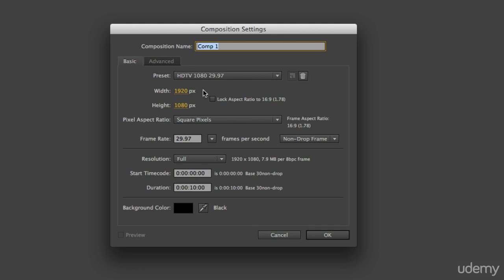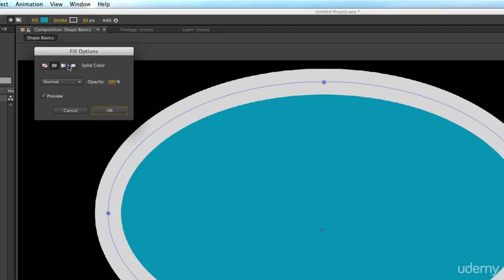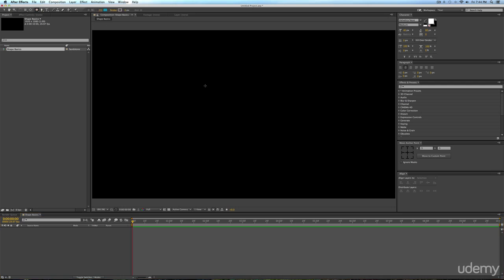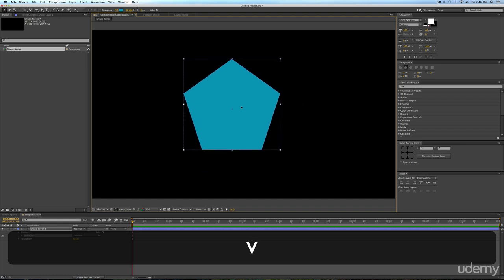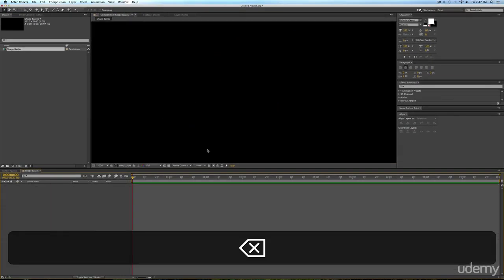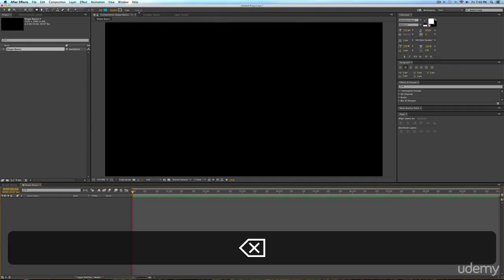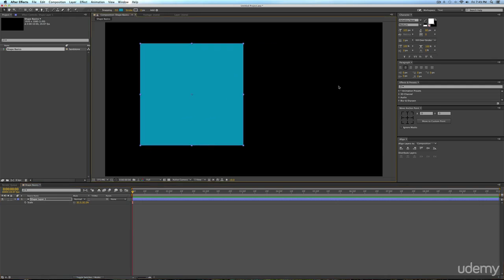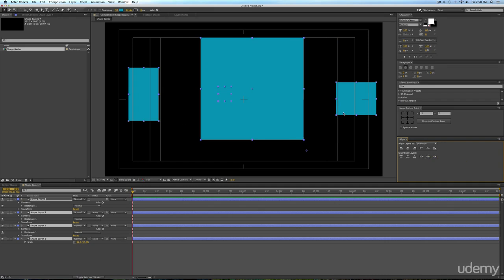01 Course Introduction 02 Shape Refresher